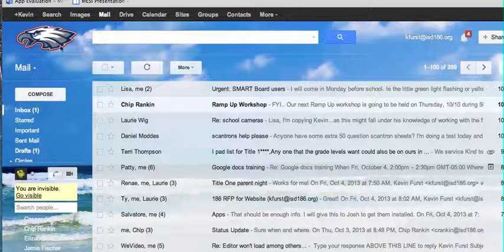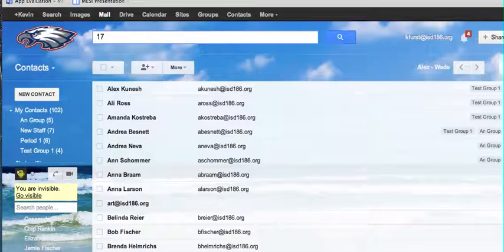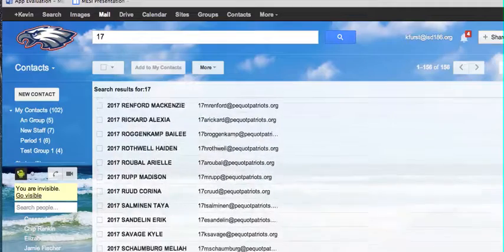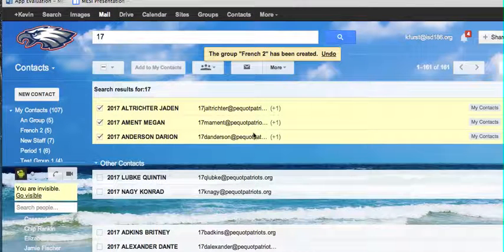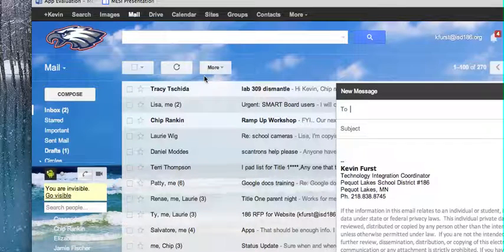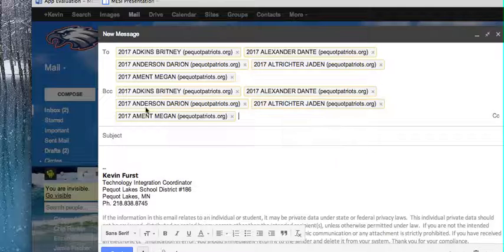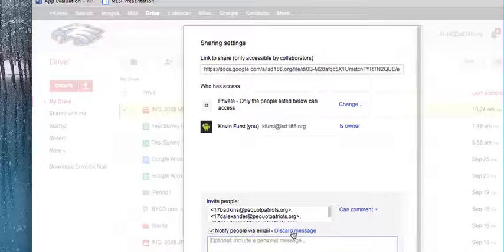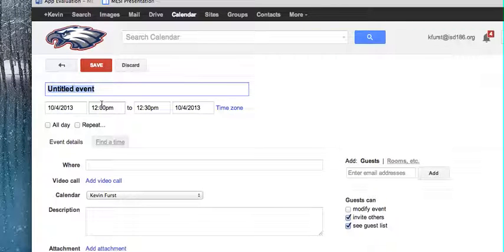Creating Contact Groups in Google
How to create groups in Google contacts to quickly share emails, docs, and sites with students and families.